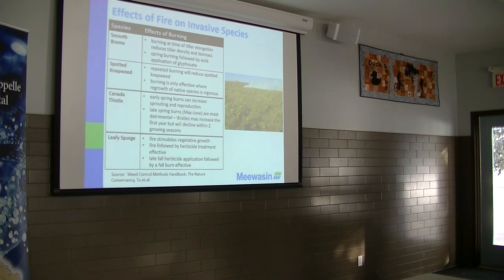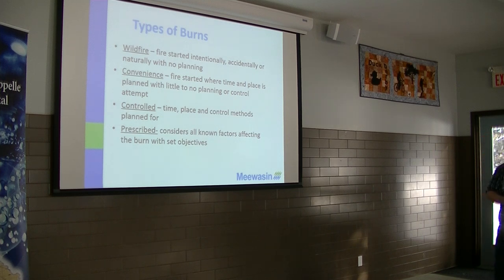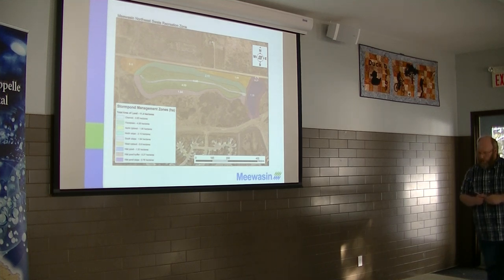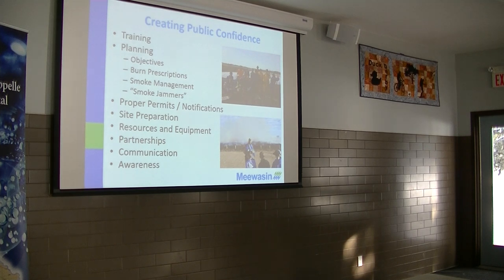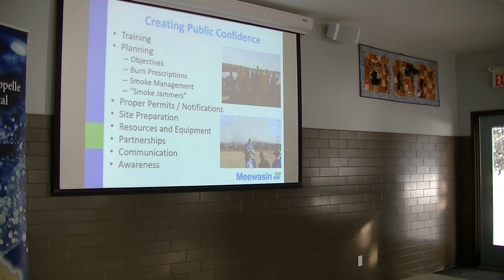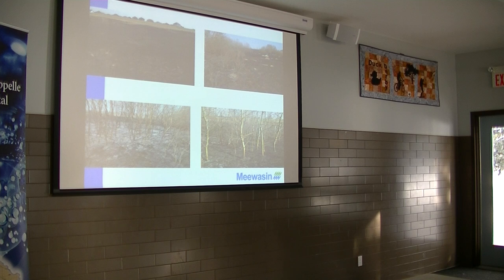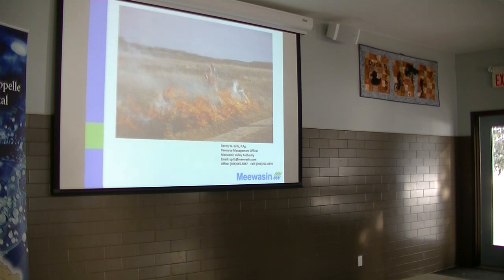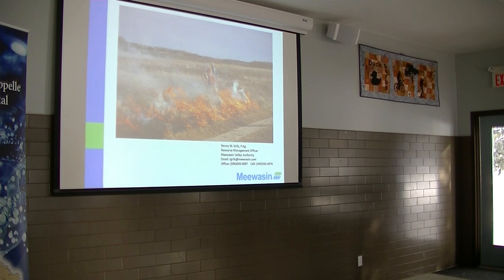Prescribed Burning - Weed Management Part 2/3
Presentation by Renny Grilz, Meewasin Valley Authority on February 1, 2018 at WUQWATR winter workshop in Lumsden, SK